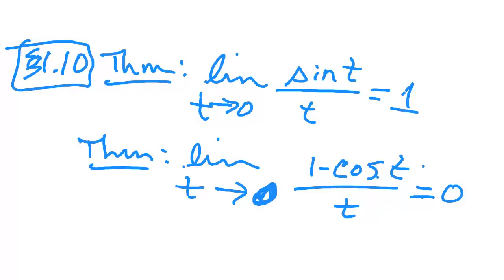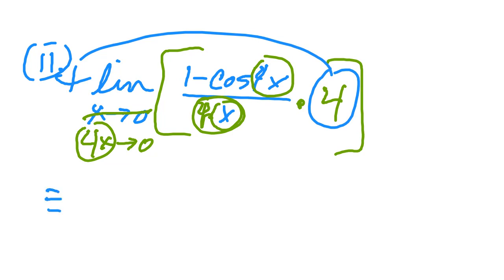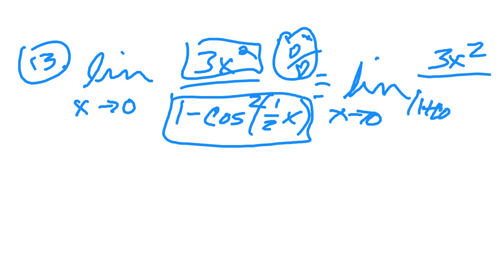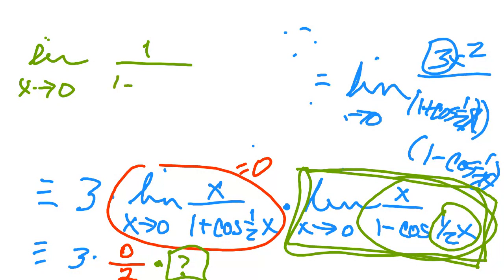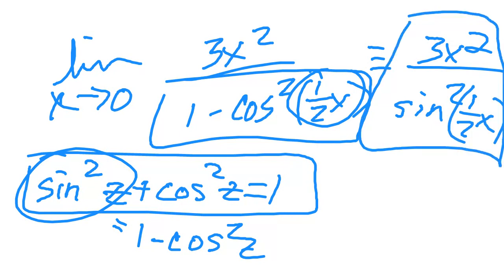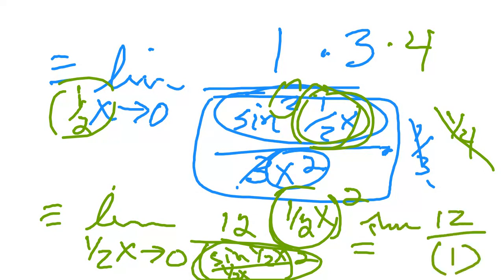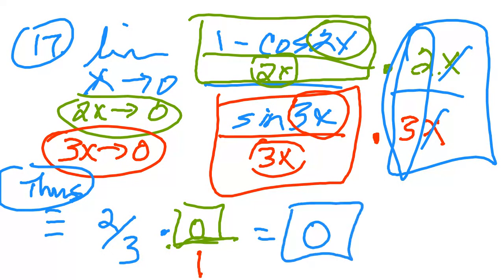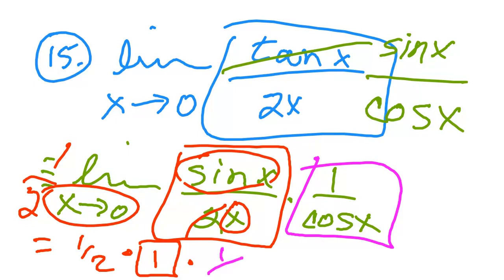Section 1 10 Limit and Squeeze Theorems recording 1